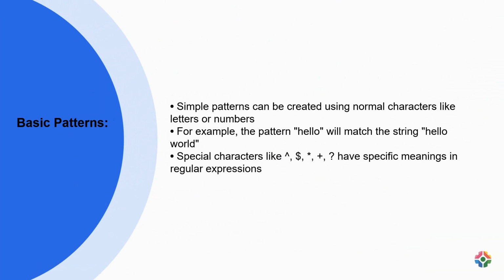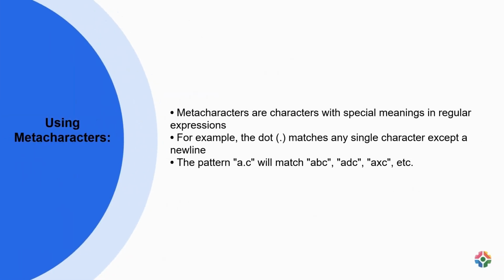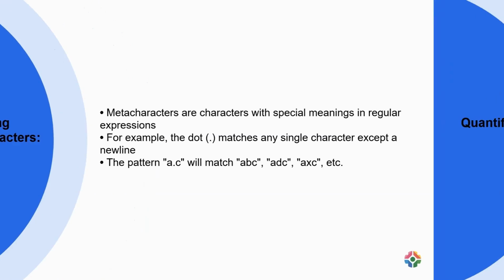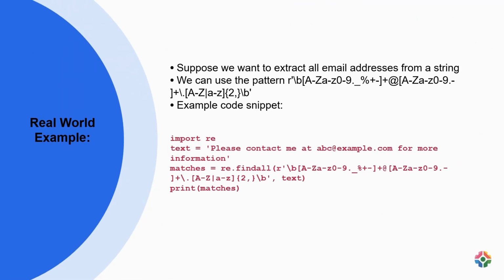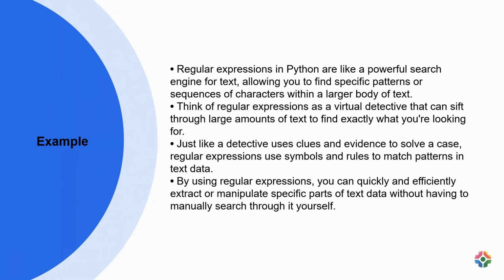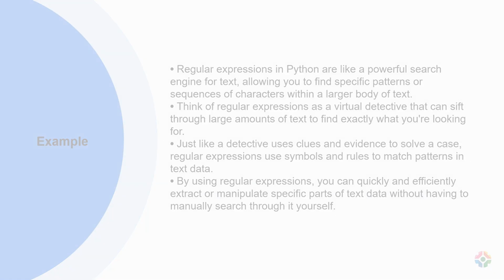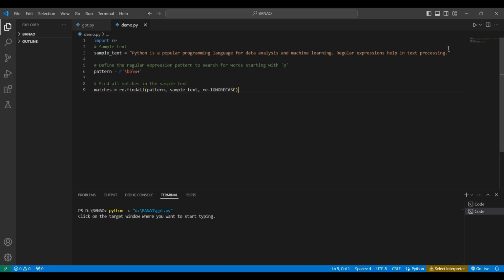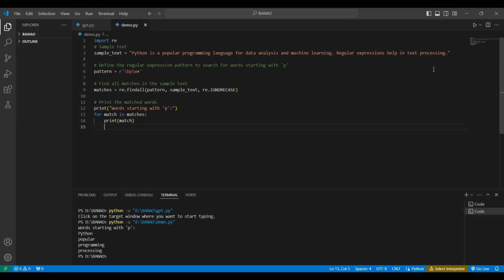Lecture 31: Basics of Regular Expressions in Python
In this tutorial, you will learn about regular expressions in Python, which are powerful tools for pattern matching, searching, and replacing in strings. Regular expressions allow you to define sequences of characters to search for specific patterns within text. In Python, the re module is used to work with regular expressions.

Topics Covered:
 Introduction to Regular Expressions: Understand the concept of regular expressions as sequences of characters for pattern matching. Learn their common applications, such as validating data, extracting information, and performing search-and-replace operations.
 Basic Patterns: Explore simple patterns using normal characters like letters or numbers. Learn about special characters such as ^, $, *, +, and ?, which have specific meanings in regular expressions.
 Using Metacharacters: Discover metacharacters, like the dot (.) which matches any single character except a newline, and how they enhance the flexibility of pattern matching.
 Quantifiers: Learn to specify the number of occurrences of a character or group using quantifiers such as *, +, ?, {m}, {m,}, and {m,n}. Understand how they help in matching repeating patterns effectively.
 Real-World Example: Apply your knowledge of regular expressions by extracting email addresses from a text string. Understand how a practical regex pattern can be constructed and implemented in Python using the re module.

Personalized Learning
 This tutorial is designed for beginners and those looking to enhance their skills in text manipulation and pattern matching with Python regular expressions.

Certification
 Complete this tutorial to earn a certificate that demonstrates your expertise in working with regular expressions in Python.